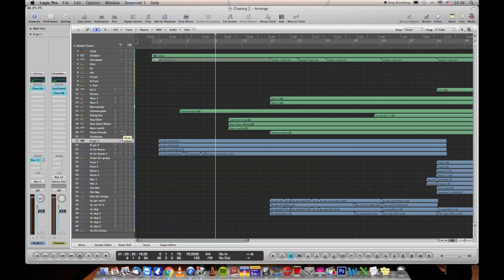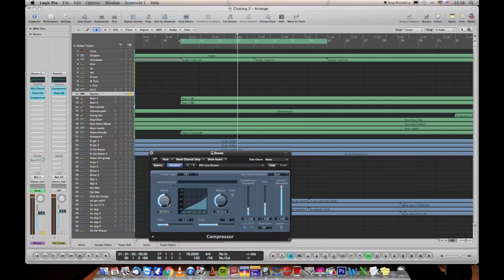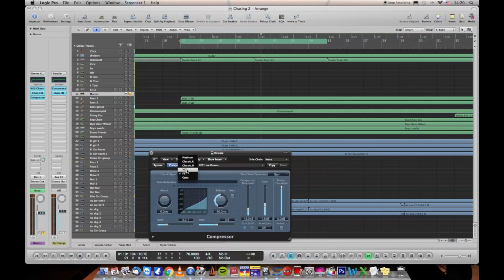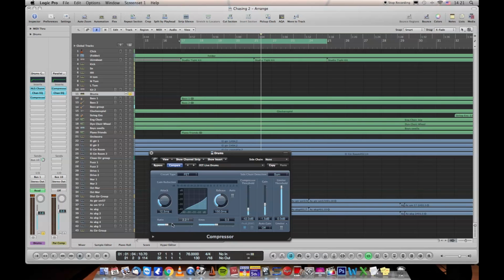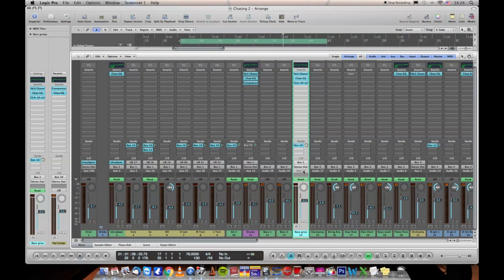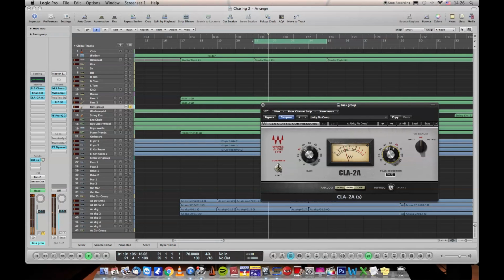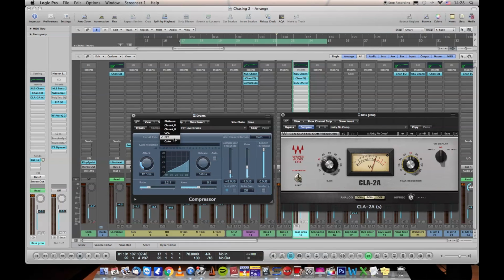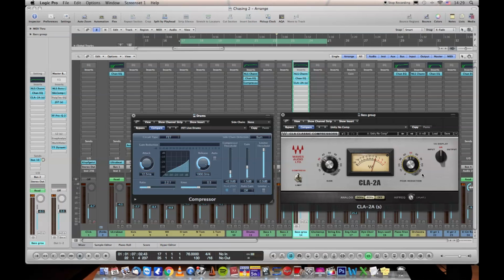Attack And Release | Mixing with Compression | Mixing Tips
Got confused? Download your FREE cheat sheet on stacking compressors